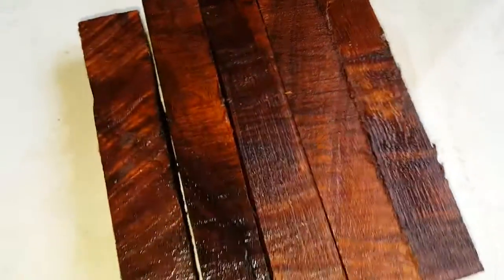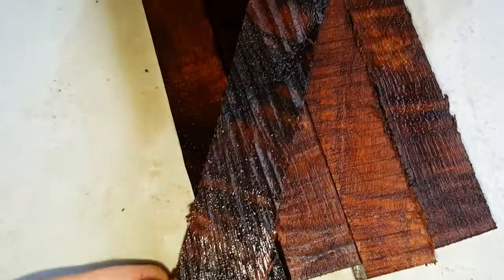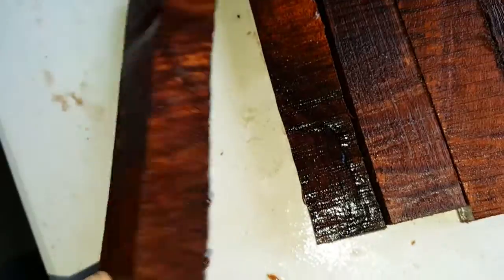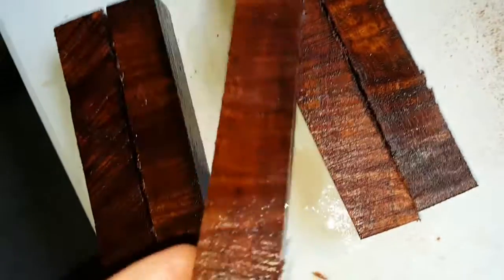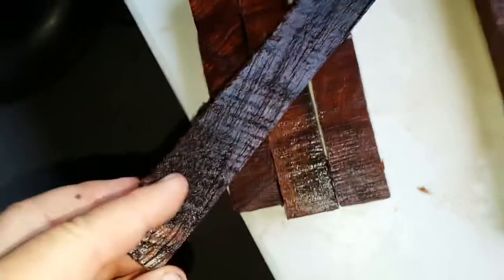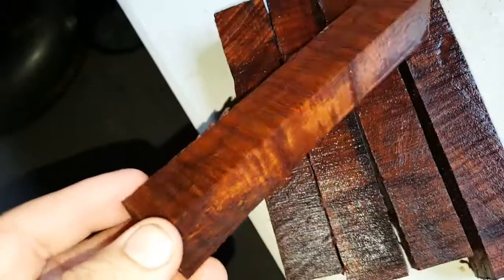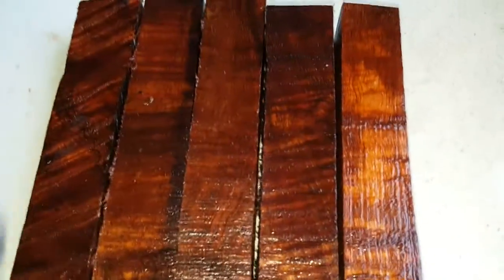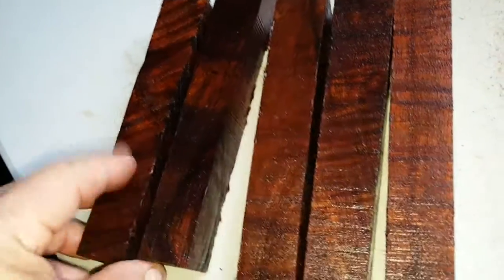Hawaiian koa pen blanks, best five